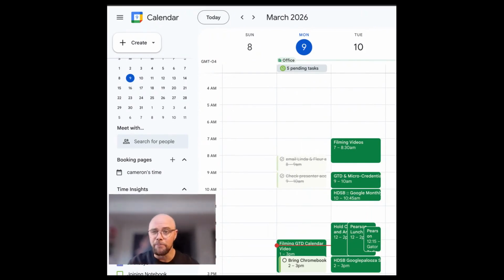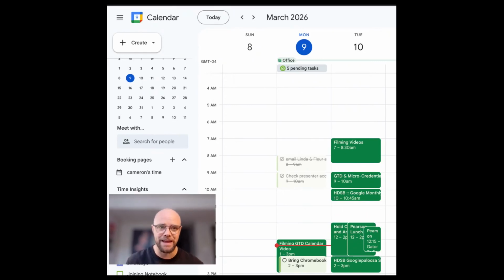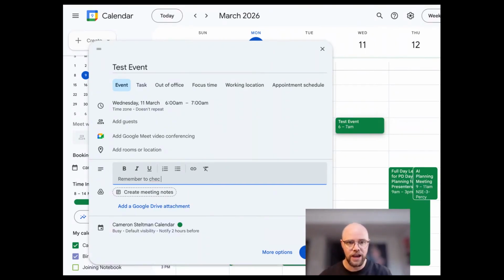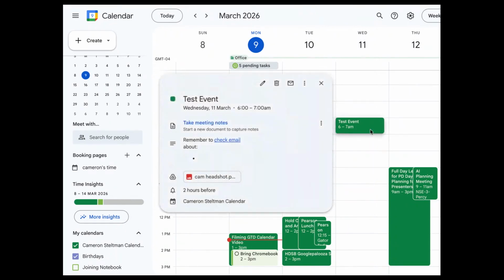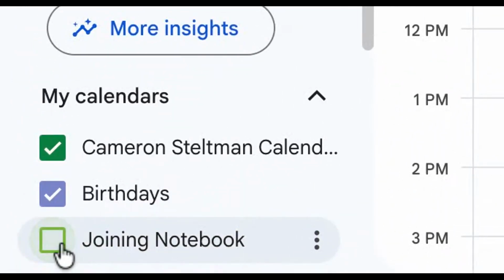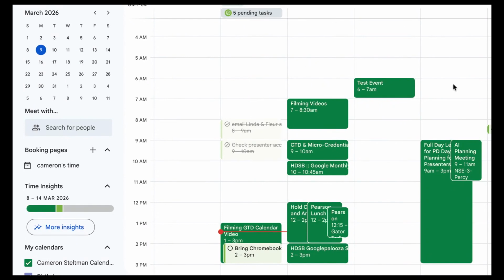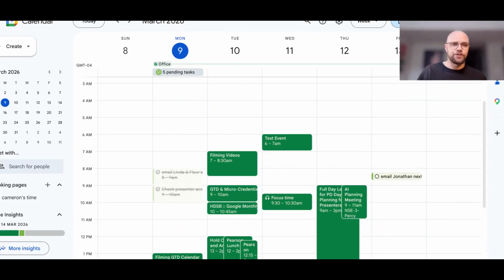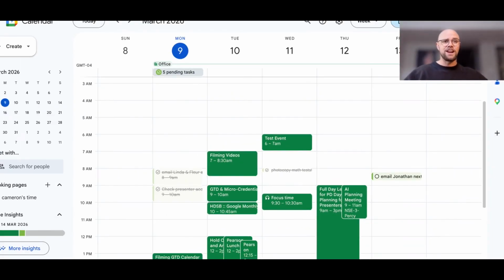TechTips with Cameron: Empower Your Google Calendar!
Discover how to use Google Calendar beyond basic scheduling to protect your time and reduce stress. This video covers setting morning routines, organizing meeting details, creating visual boundaries with color-coded calendars, sharing with colleagues, and using focus time and Google Tasks for productivity. Learn practical strategies to manage your workload, set clear boundaries, and keep all essential information in one place. Empower your teaching practice and reclaim your time with these simple, effective calendar tips.